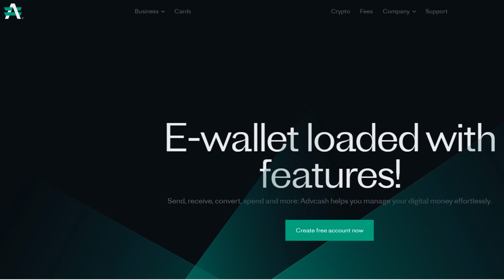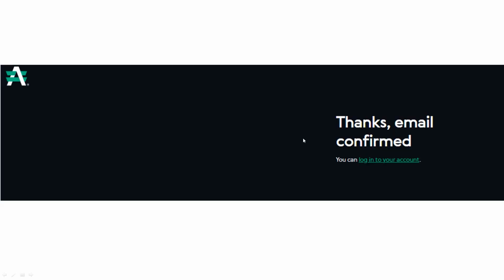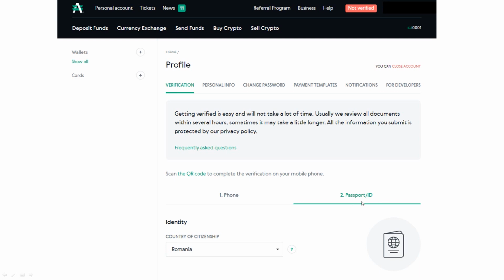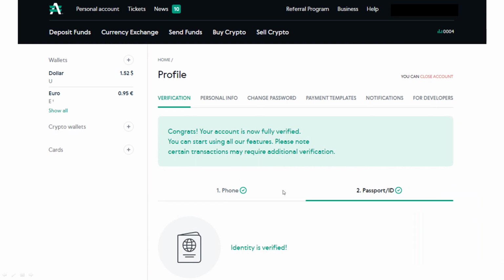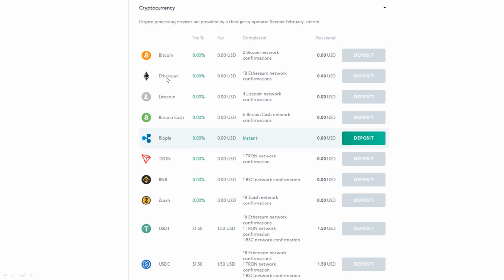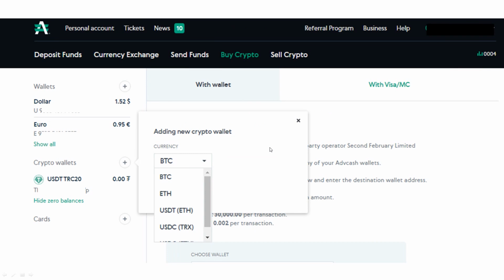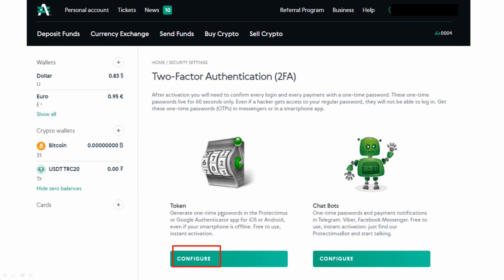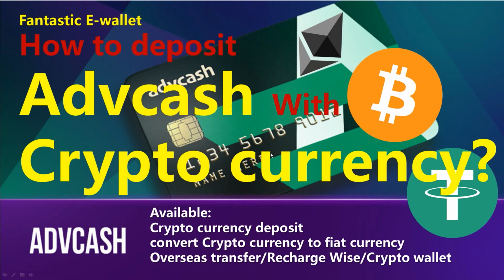How To Create Your Advcash Account| Quickly open and Verify AdvCash Wallet| Step By Step|Tutorial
Hello, everyone, welcome to ROBERT-SELF channel, I focus on economic observation and stock investment, as well as financial analysis.
▬▬▬▬▬ Related links in the video ▬▬▬▬▬
Advcash account open：